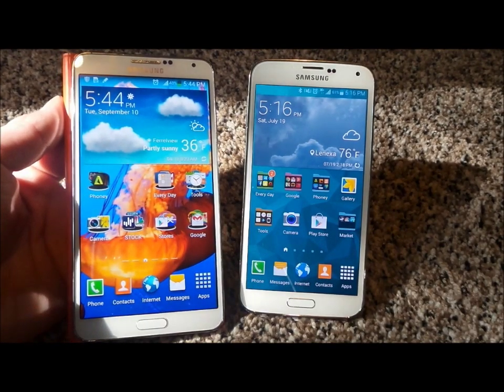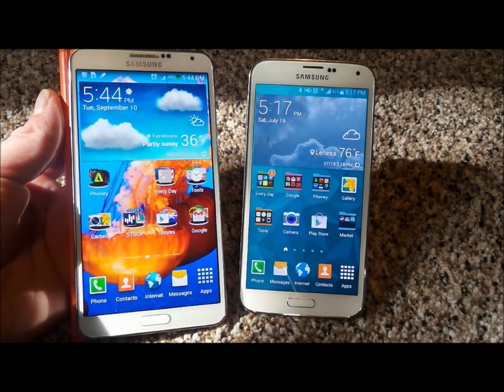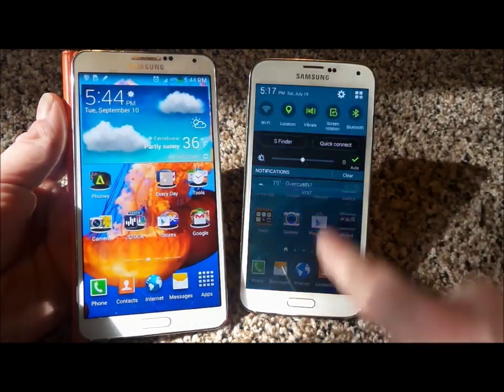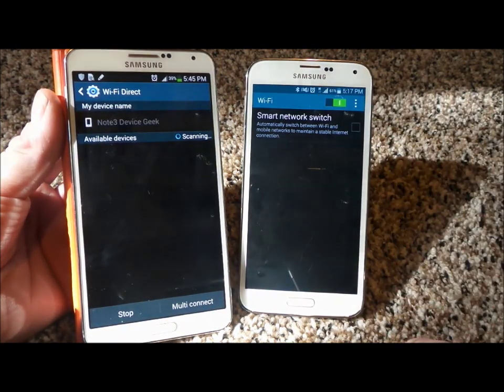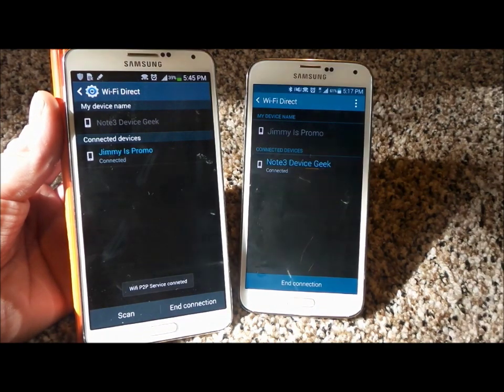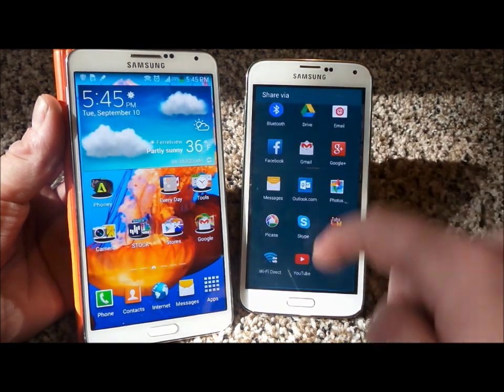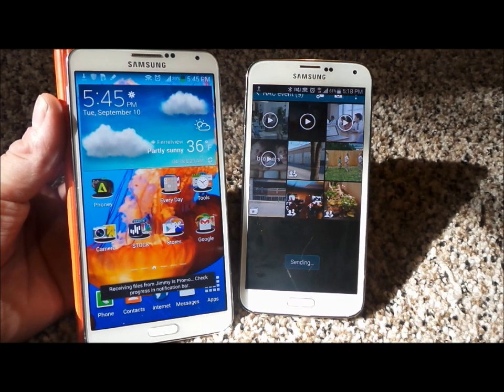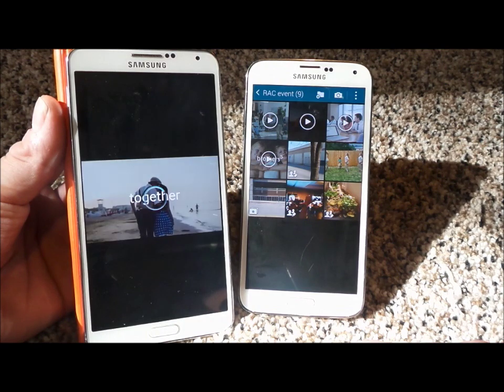Send Large Files From Samsung To Samsung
this is how you can send large files or multiple files from a Samsung to Samsung using Wi-Fi Direct.